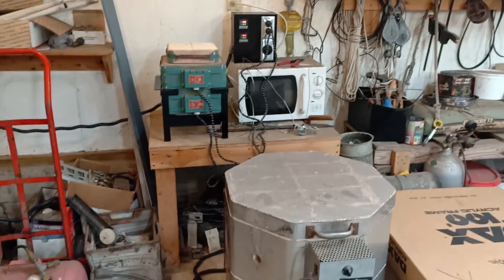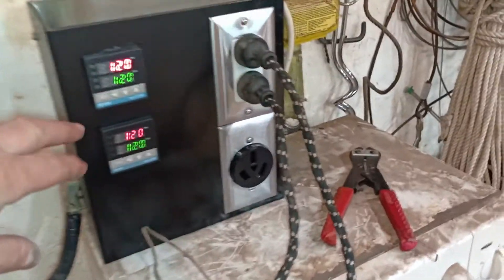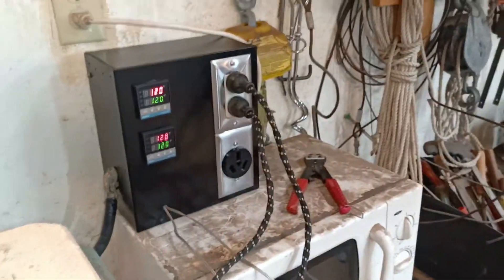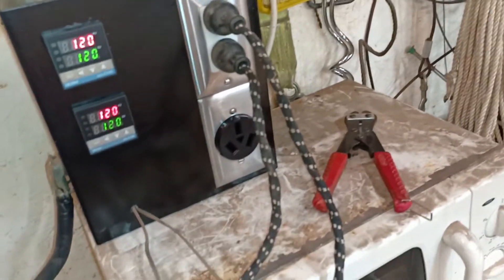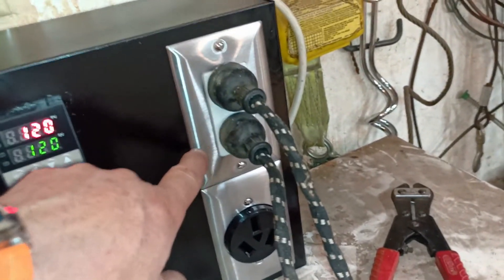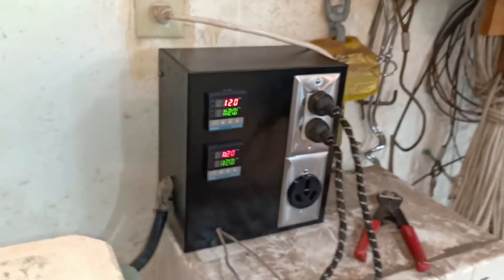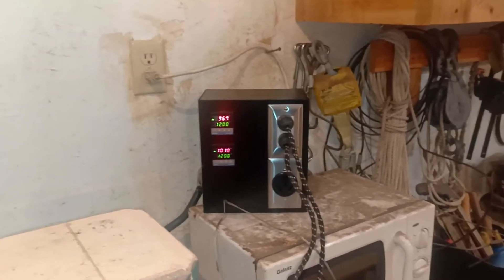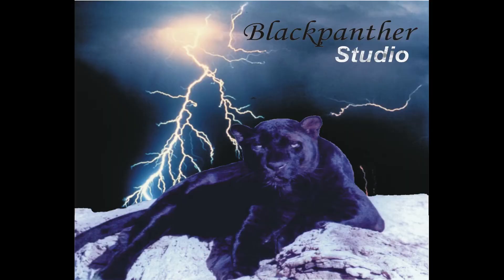kiln temperature controller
DIY kiln temperature controller using Rex C100 PID temperature controllers